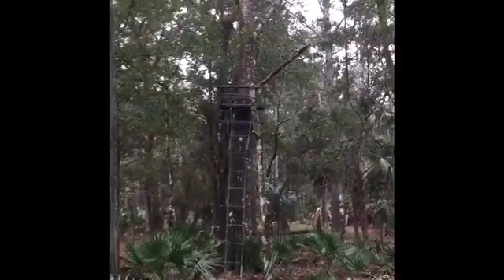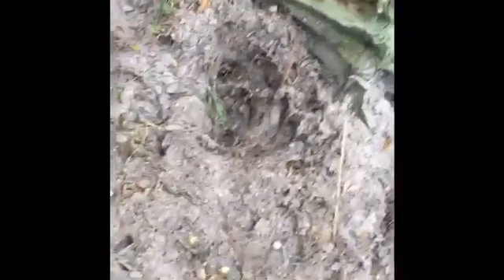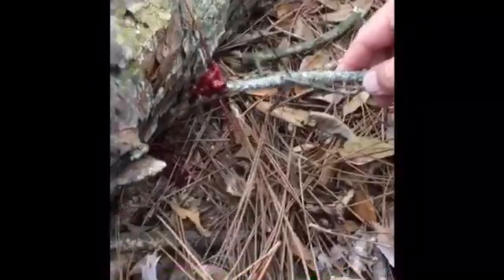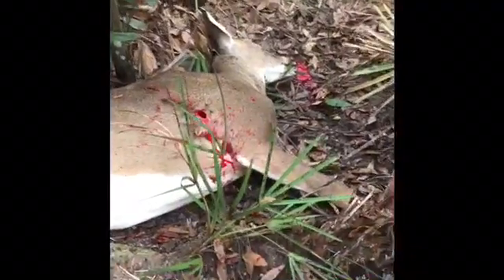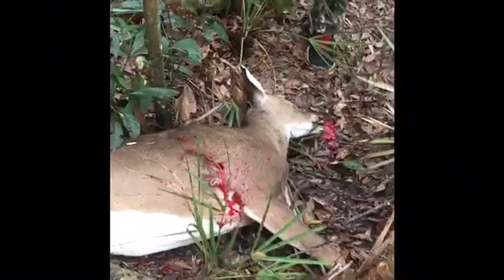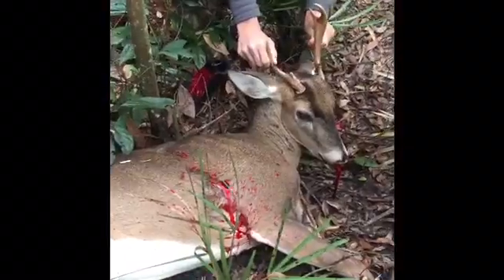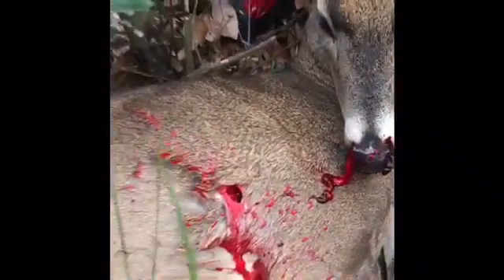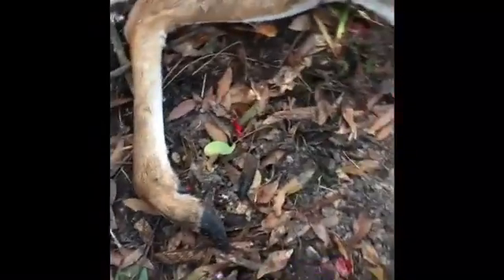Shot my first buck ever!!!